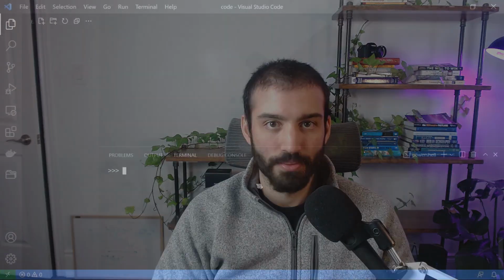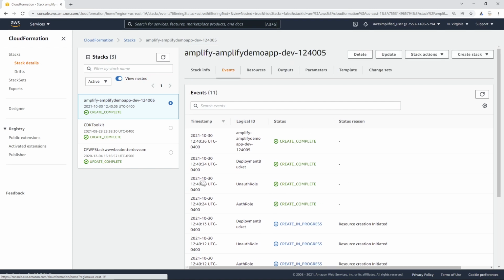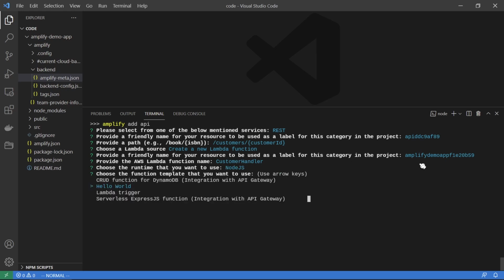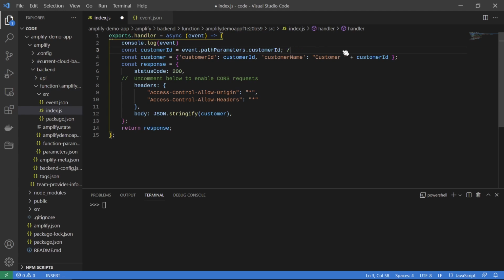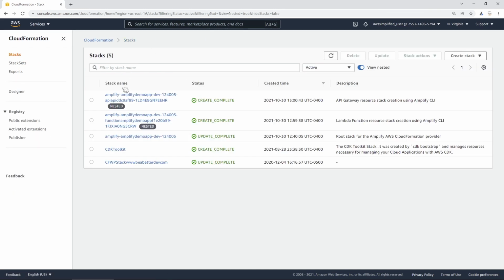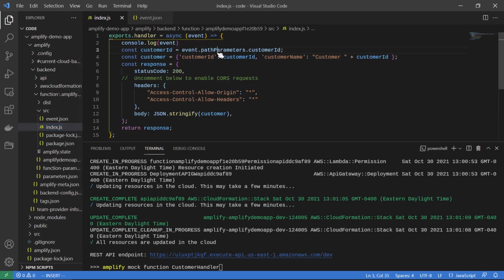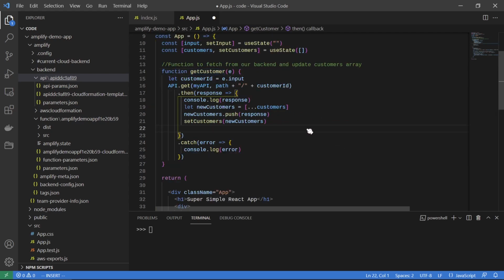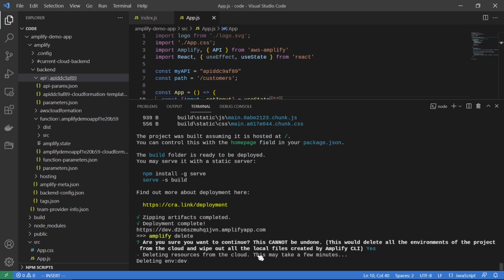AWS Amplify Fullstack Project Setup (React, Node, Lambda, REST API)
AWS Amplify is a CLI toolchain to help you build and deploy applications quickly. In this Step by Step Tutorial video, I show you how to get started using Amplify to build a ReactJS + NodeJS based fullstack app with a serverless backend. I walk you through all the steps and explain all the settings in between.

Working Effectively with Legacy Code